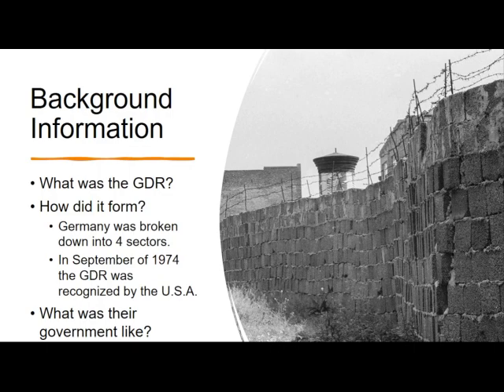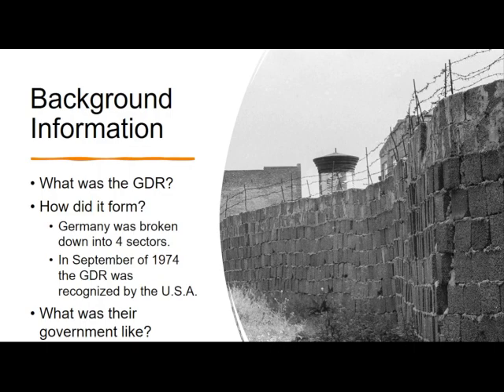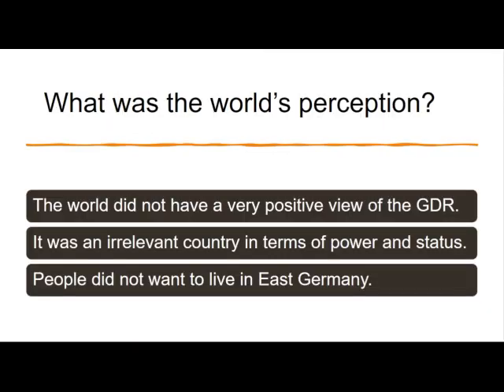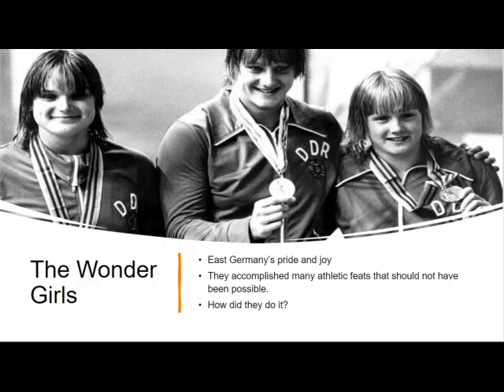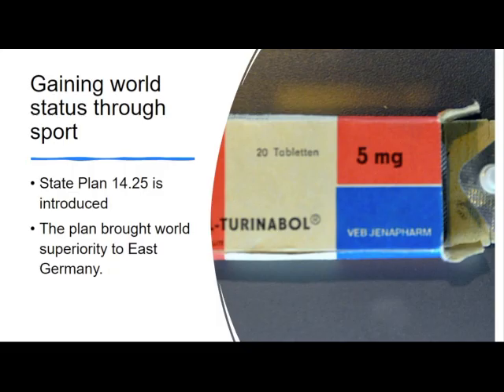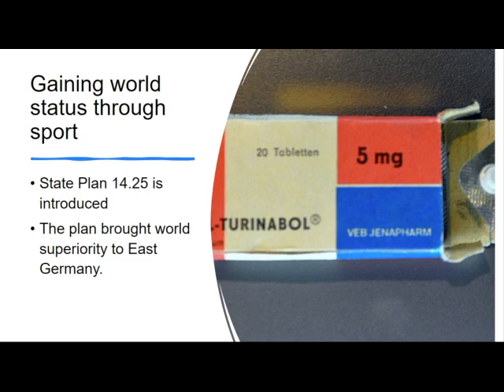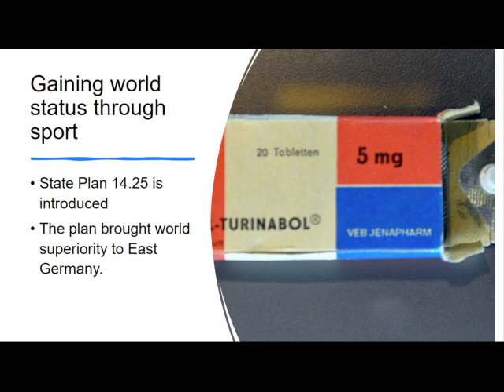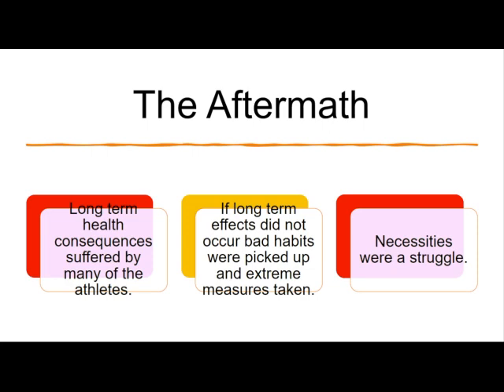Marcus Day GRN235H presentation